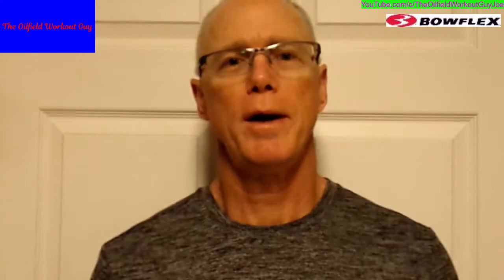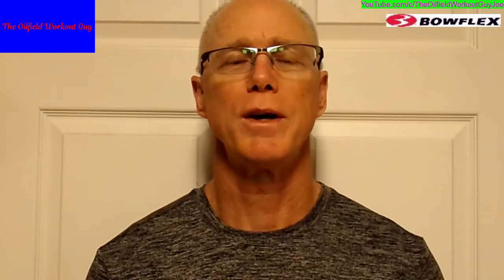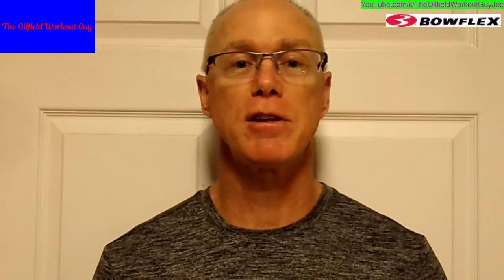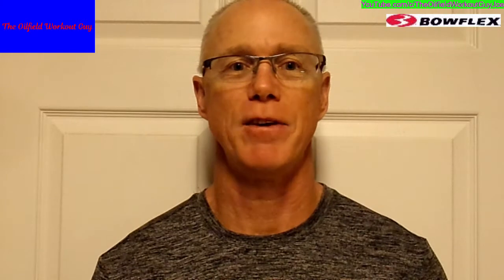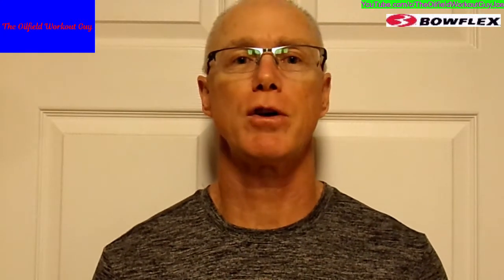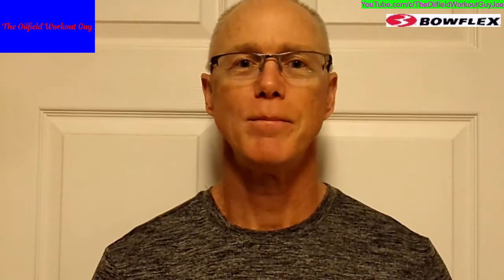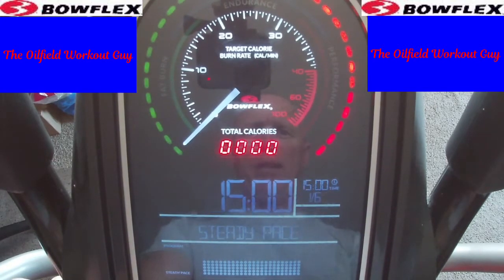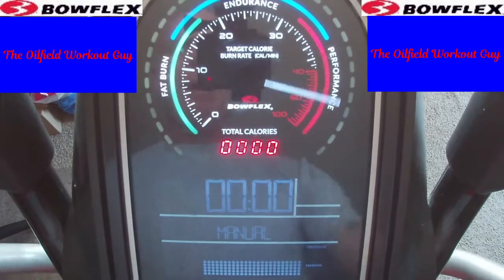Bowflex Max Trainer Just A little Quick Workout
Today I just through together a quick workout. No Big Deal just going to do a 16 minute pace. Nothing hard, no sprits, and no killing yourself. Just you and me going for a little spin to keep you moving. Remember to you and checkout Bowflex.com, here are the links for that. And the link for our new water bottle called "The Coldest".